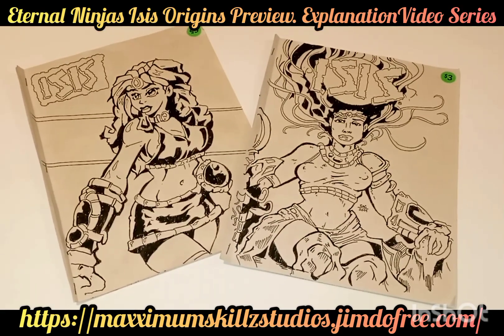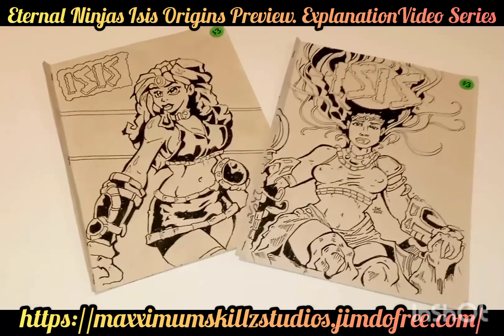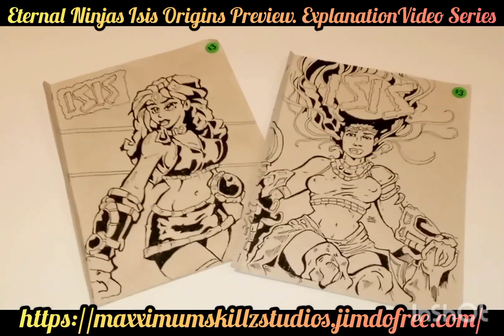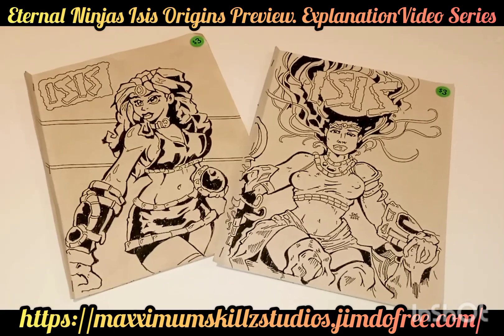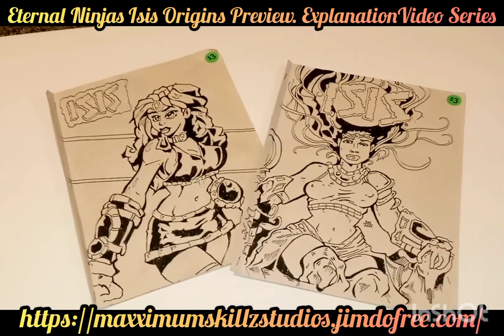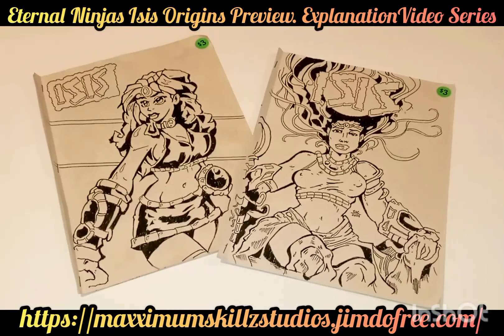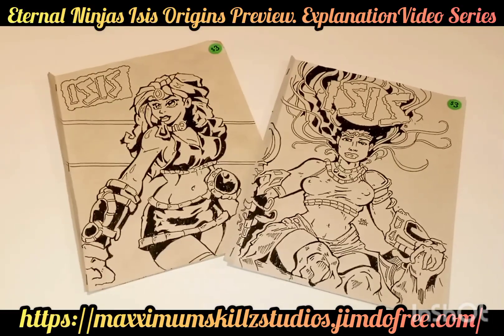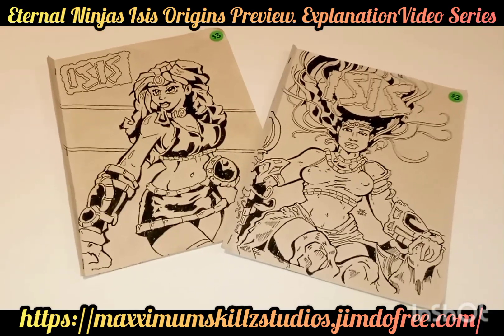new upcoming series front Faith Blade Comics Isis the origin all the eternal ninjas character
another awesome explanation video created to promote the new series coming from Faith Blade comics Isis is a character that is a part of the Eternal ninjas comic book series this series explains to you it how she has actually received her powers and join one of the most elite fighting teams in the universe this is part one of a three-part series hopefully you guys are enjoying the content if you have any questions please leave them in the description below also leads to the official website is